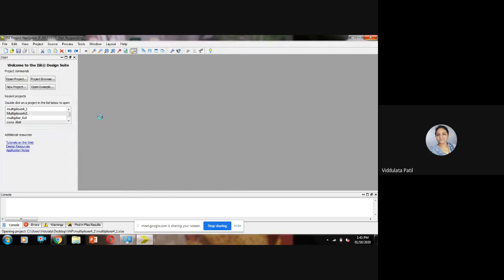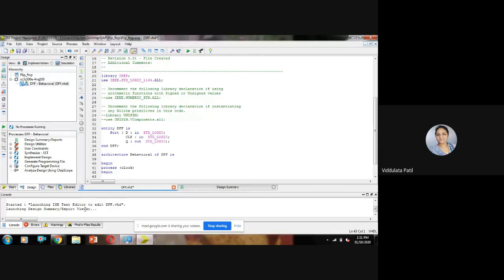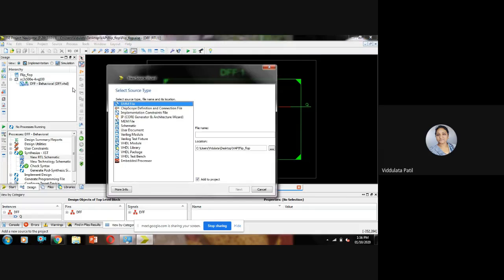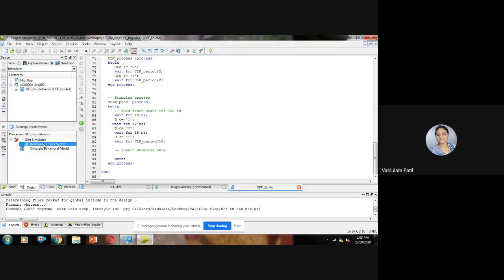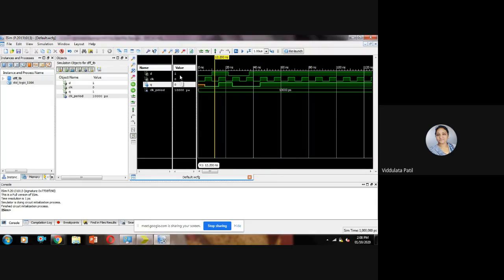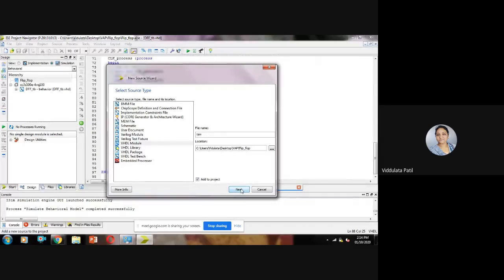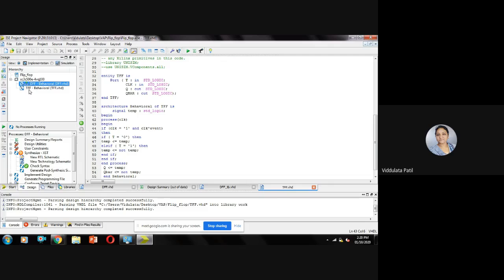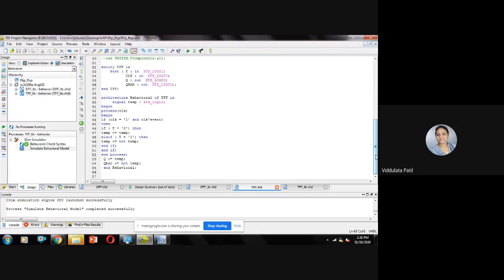Digital Design and HDL: VHDL programming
Practical Flipflop